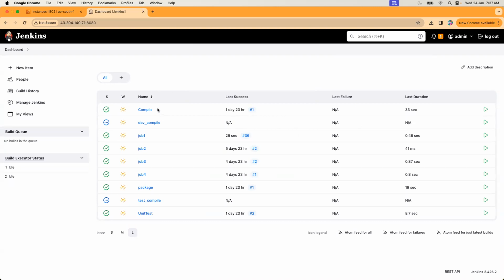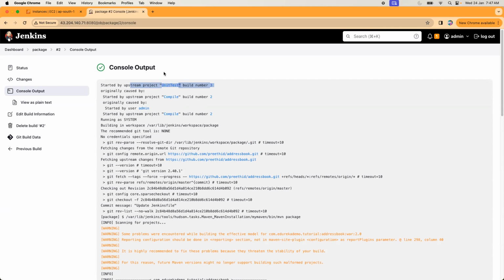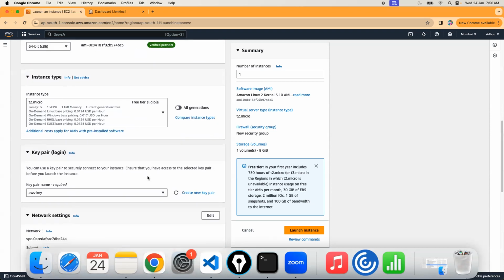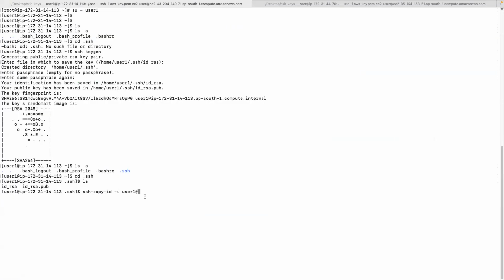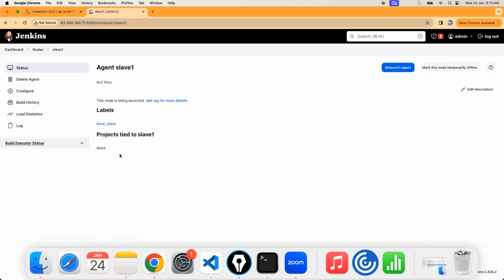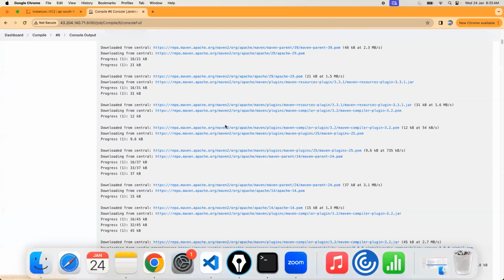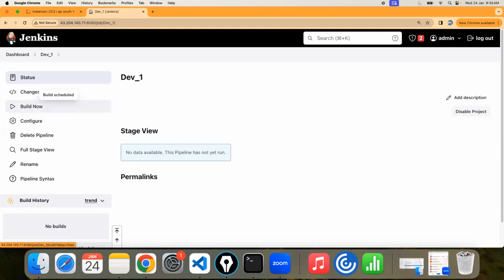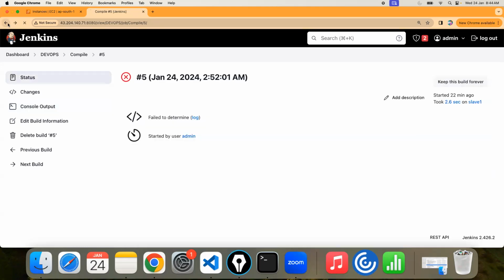Day 13 DEVOPS LIVE TRAINING JANUARY 2024 - Jenkins-4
CI pipeline on Java-mvn project
Master-slave Concept
Distributed Builds in Jenkins
Triggered the pipeline on slave machine

*_4th Febuary 2024 (Sunday) @ 6:00 to 7:30 AM IST_*